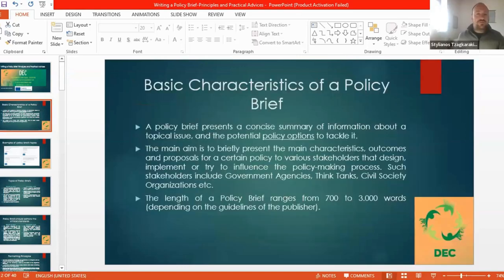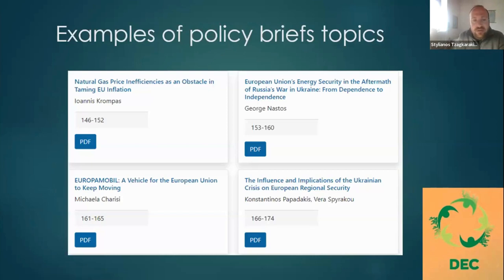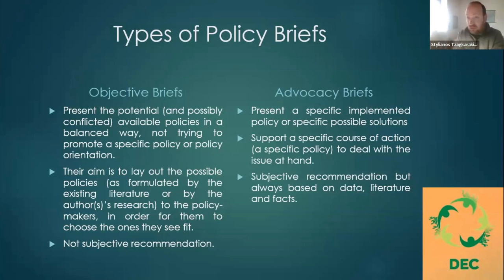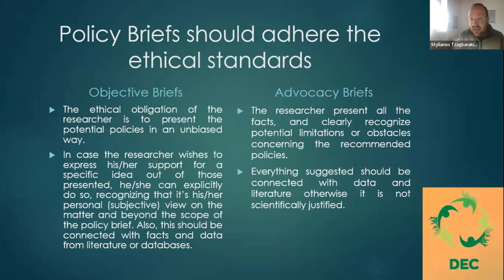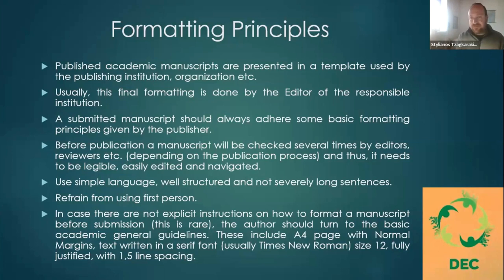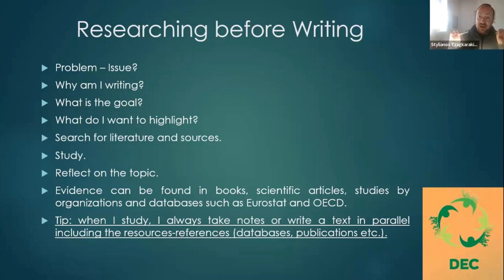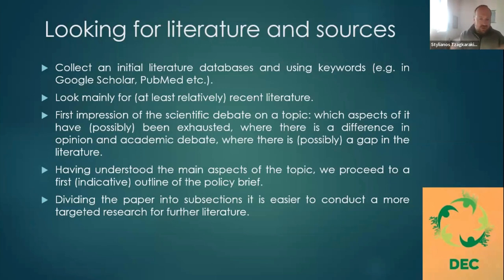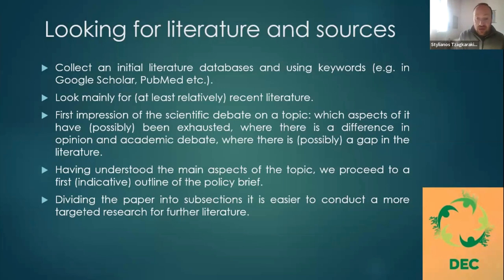Workshop on Writing Policy Briefs Presentation and Discussion | DEC